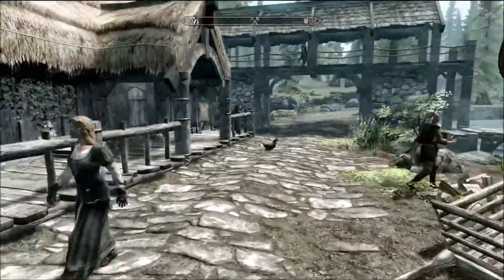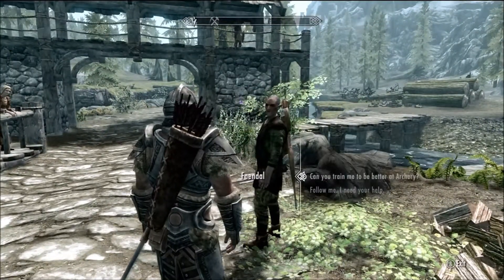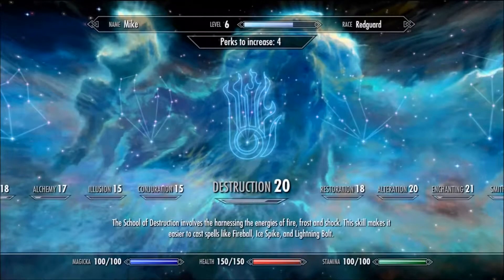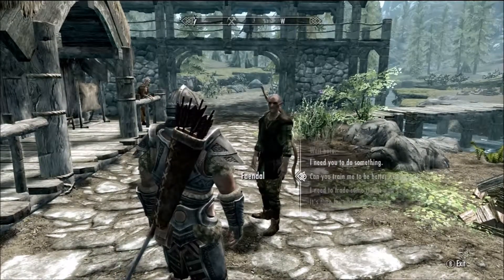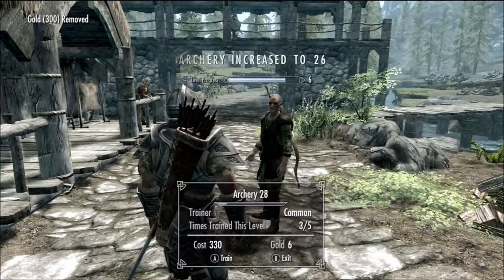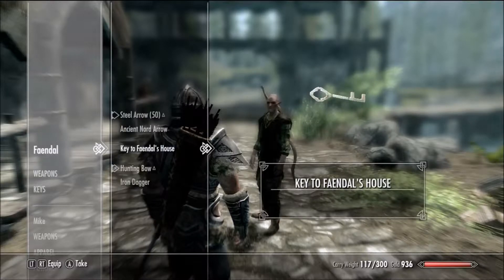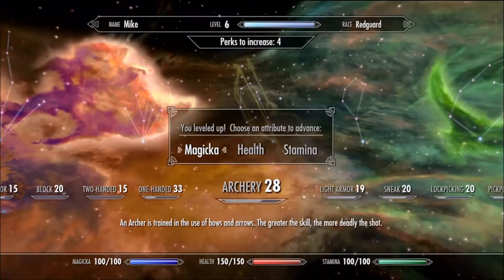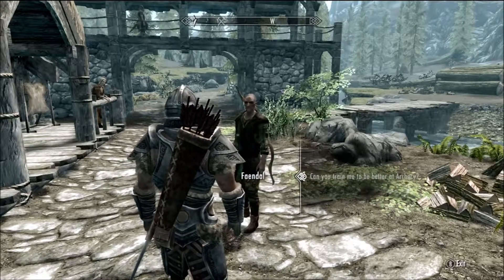Skyrim EASY ARCHERY LVL 50 NO COST (HD QUALITY)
Here is a video to show you the easiest way to lvl up your archery to only lvl 50.  No cost and no fighting.